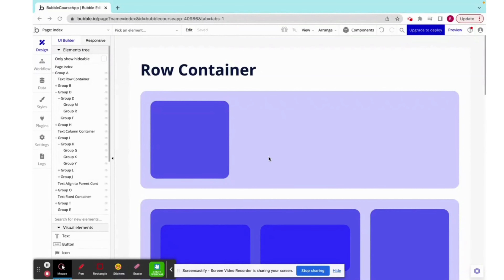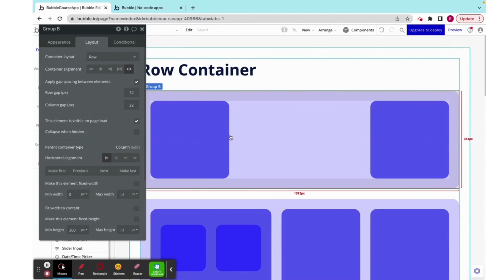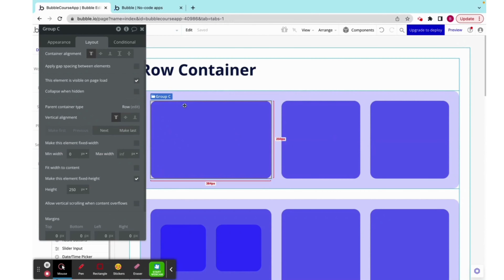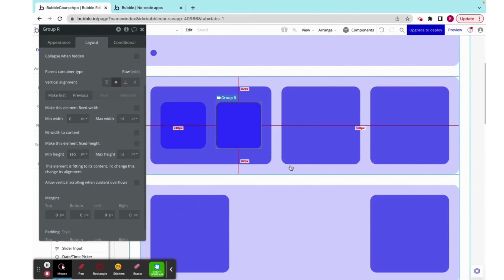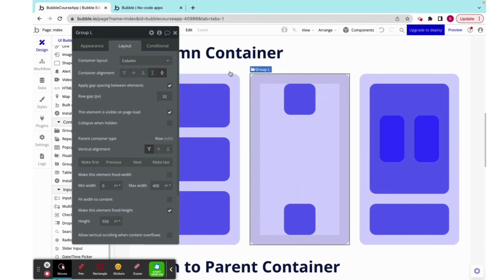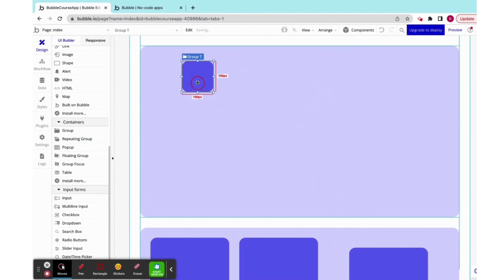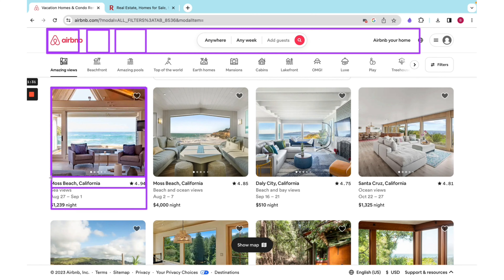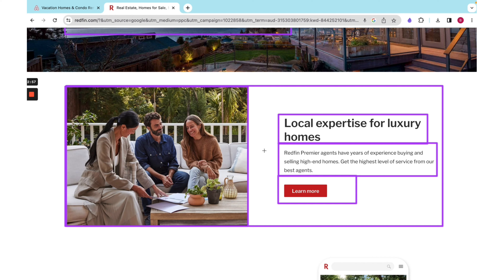Responsive Design - Ch. 4 | 0 to 1 Bubble.io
Learn the basics of responsive design in Bubble by setting the container alignment of our groups to column, row, align-to-parent, and fixed. Dissect popular apps like Airbnb and Redfin to discover how we would build those responsively in Bubble.io.

Want to master Bubble.io from scratch? You're in the right place! This video is a part of my comprehensive course that will take you from 0 to 1 in Bubble.io.

📜 Get Certified!